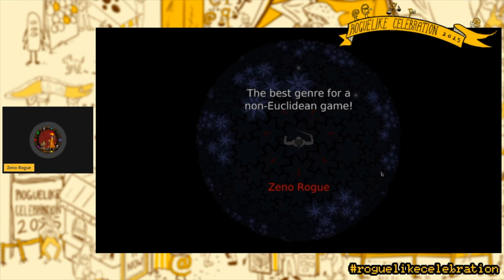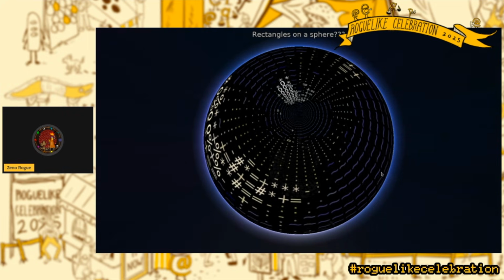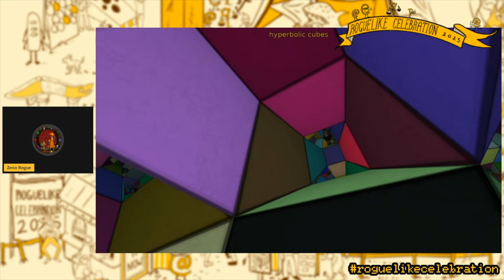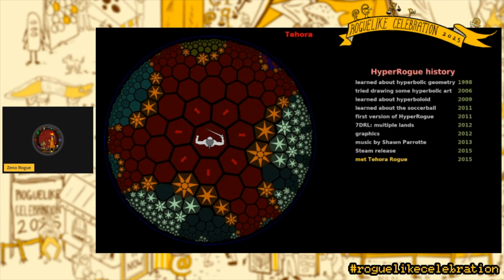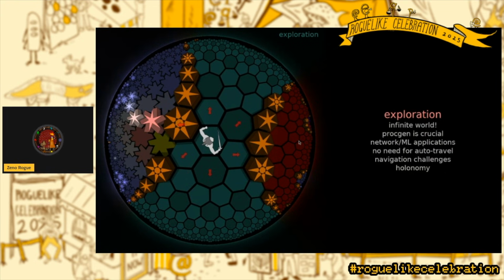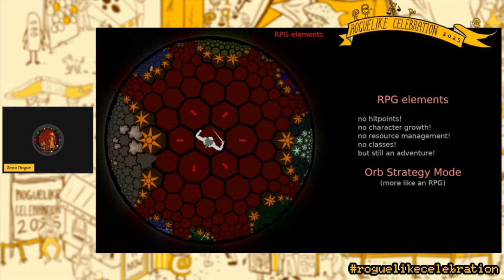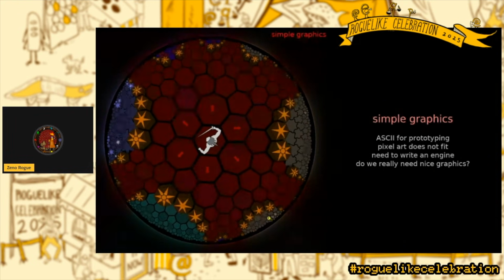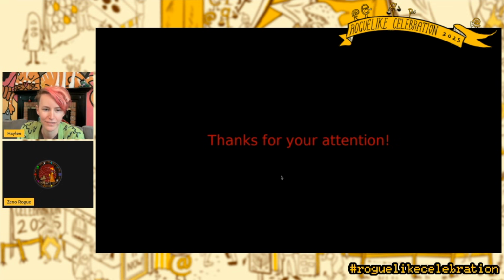Zeno Rogue - The best genre for a non-Euclidean game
The talk is about the use of non-Euclidean geometry in HyperRogue. I will explain what non-Euclidean geometry actually is with a short Rogue-themed explanation , and then explain how various parts of the roguelike philosophy synergize with the concept of a non-Euclidean game.